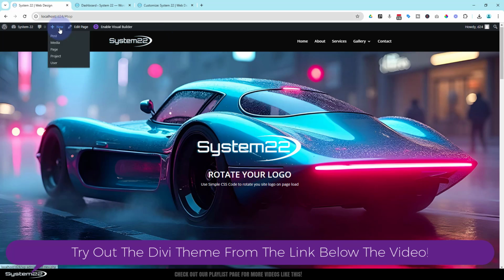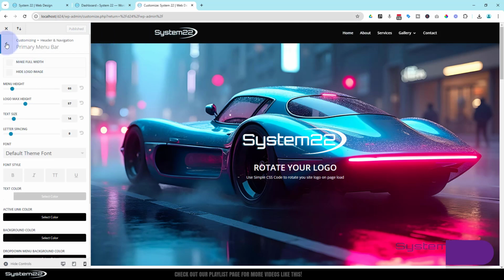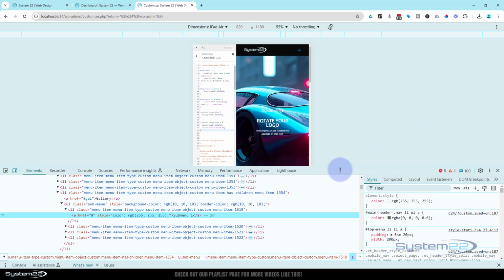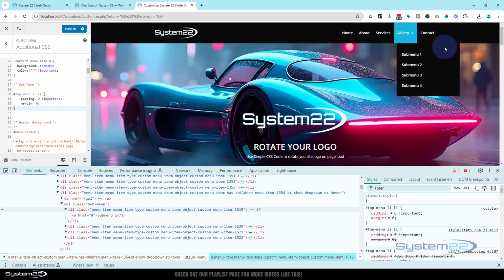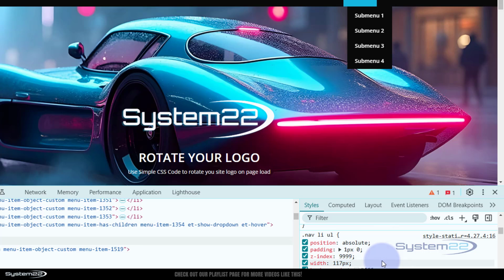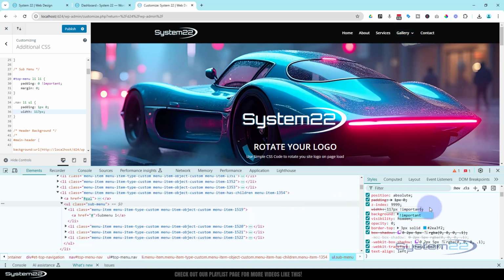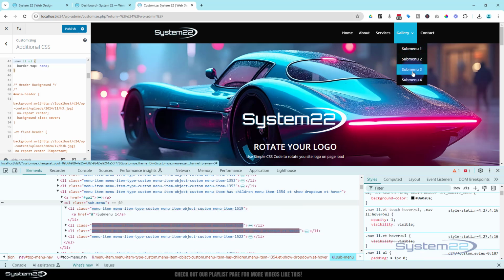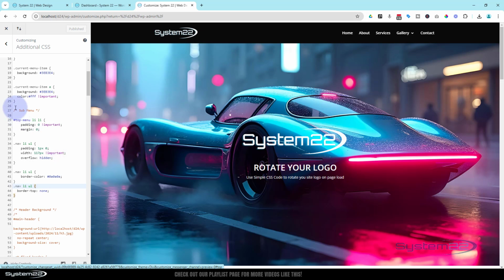Divi Pro Tip: Jaw-Dropping Dropdown Menus Styling with CSS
Learn how to style the dropdown menu in the Divi Theme using CSS and Chrome Inspector tools in this step-by-step tutorial! In this video, we’ll guide you through customizing your dropdown menu to create a visually stunning and professional navigation experience. From tweaking colors and fonts to adding hover effects, we use simple yet powerful CSS techniques that will elevate the appearance of your website. Whether you’re a beginner or looking to refine your web design skills, this tutorial is perfect for anyone working with the Divi Theme.

Using Chrome Inspector tools, we’ll show you how to identify the specific CSS classes and properties that control the dropdown menu elements. Once you understand the structure, applying custom styles becomes a breeze. By the end of this video, you’ll have a sleek, responsive dropdown menu that enhances user experience and matches your website's branding.

v=ZAO2MH0dQtk&list=PLqabIl8dx2wo8rcs-fkk5tnBDyHthjiLw

v=rNhjGUsnC3E&list=PLqabIl8dx2wq6ySkW_gPjiPrufojD4la9

/* Main Menu Hover Effect */

top-menu li {
    padding: 40px 10px 0 10px !important;
    margin-top: -40px;
 transition-duration: 0.75s;

top-menu li:hover {
background: 3EB3E4;

top-menu li a:hover {
color:fff !important;
 opacity:1 !important

.current-menu-item {
background: 3EB3E4;

.current-menu-item a {
background: 3EB3E4;
color:fff !important;

/* Sub Menu */

top-menu li li {
    padding: 0 !important;
    margin: 0;

.nav li ul {
    padding: 1px 0;
    width: 117px !important;
   overflow: hidden;

.nav li ul {
border-color: 0a0a0a;
.nav li ul {
 border-top: none;